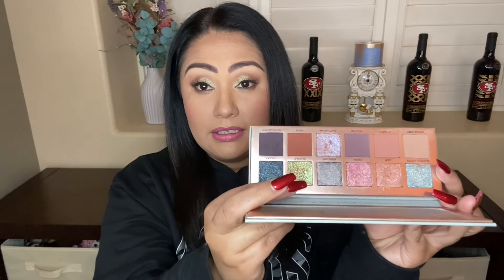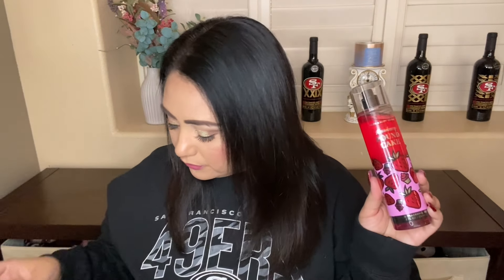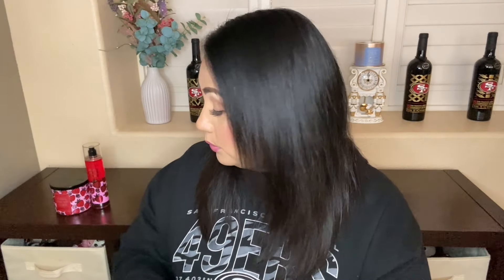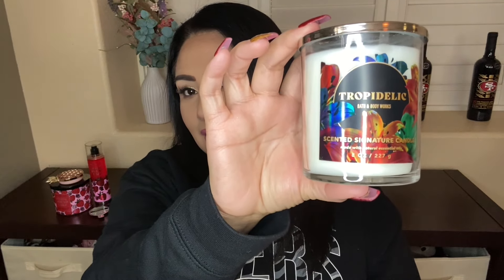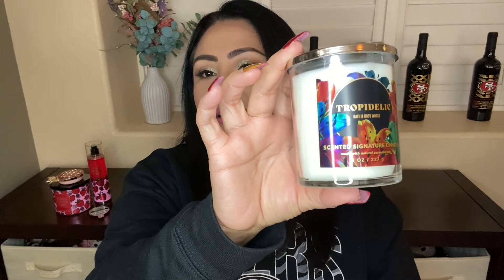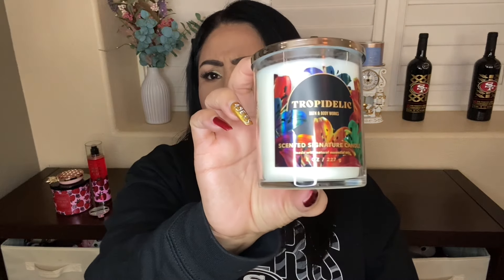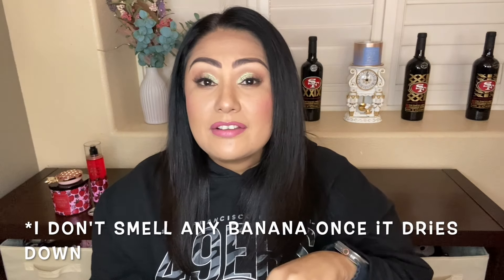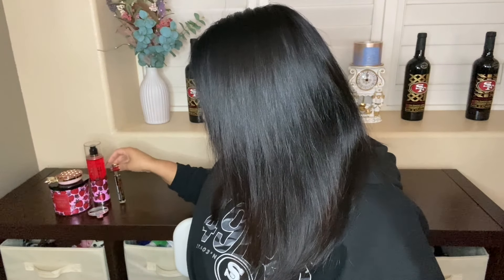*NEW ITEMS HAUL* BATH & BODY WORKS HAUL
Hi Friends,
I hope you all enjoy this quick little haul 💗